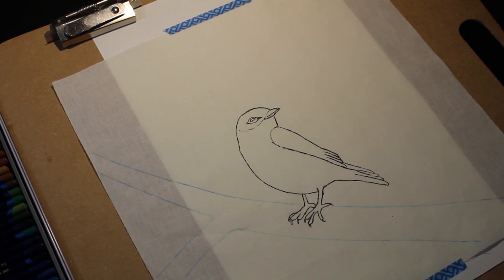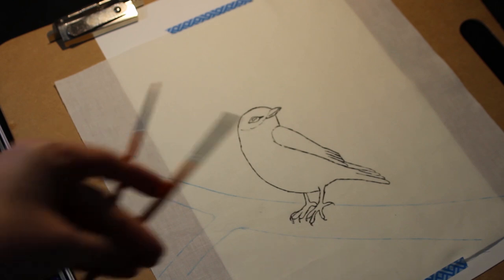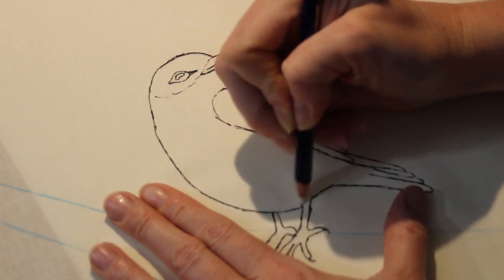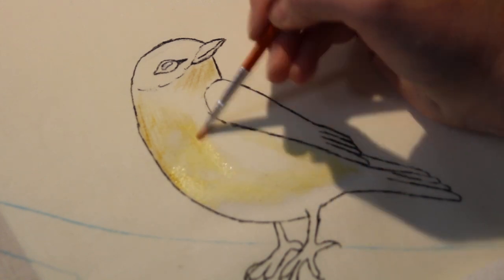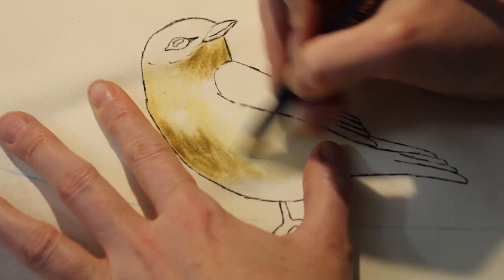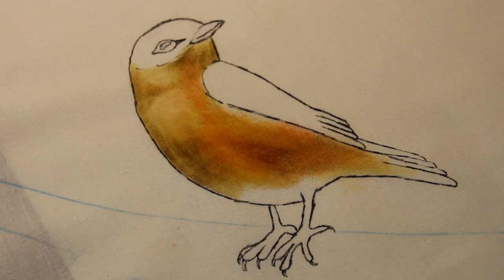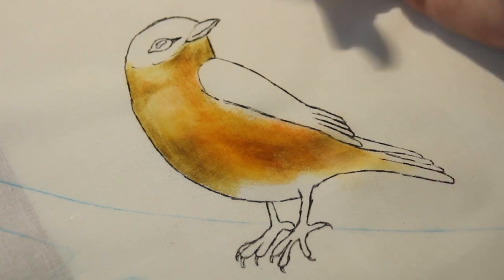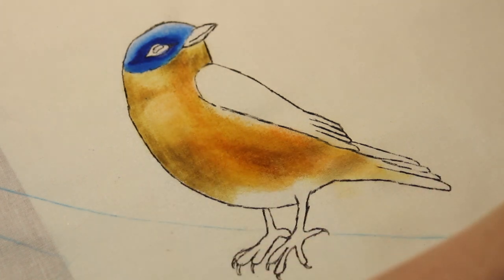Fabric Illustrations with Inktense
This video shows my process of illustrating a bluebird on fabric using Derwent Inktense pencils.